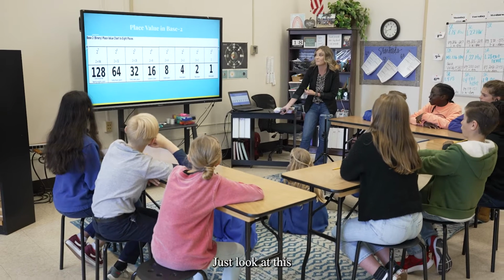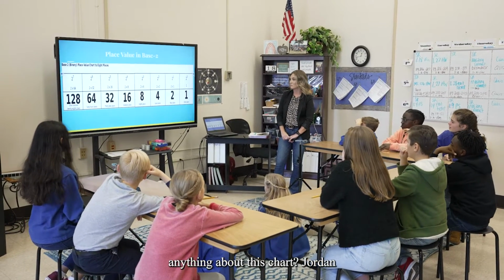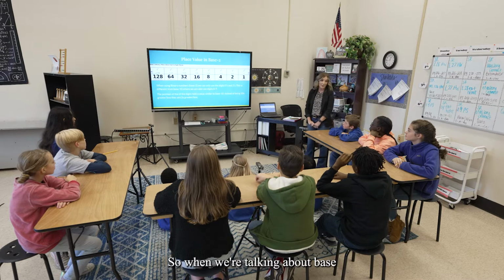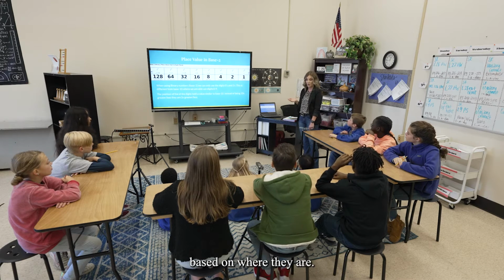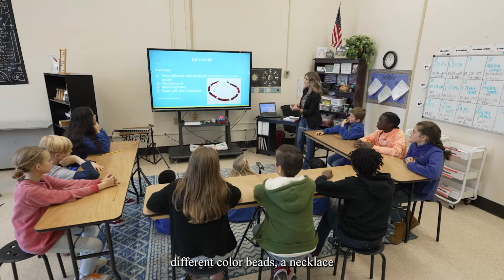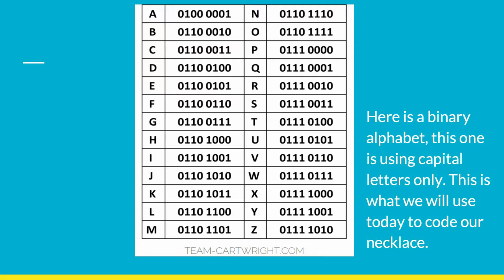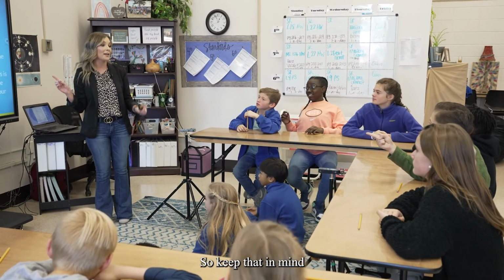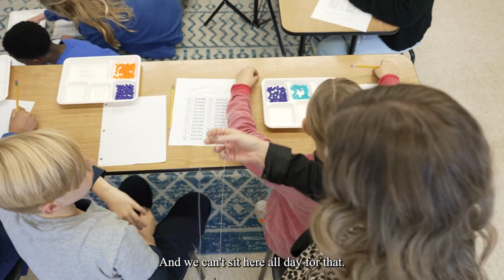Lesson in Action: Binary Coding, an Unplugged Lesson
This lesson focuses on introducing students to binary code and how to represent various types of data in binary.